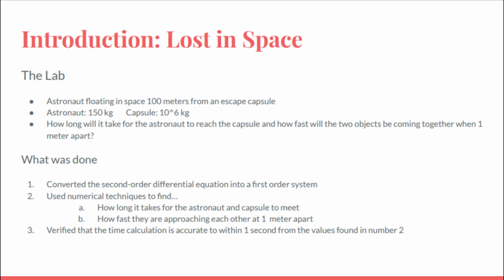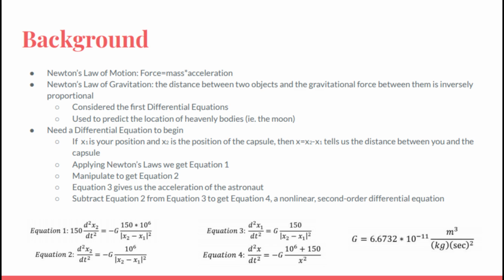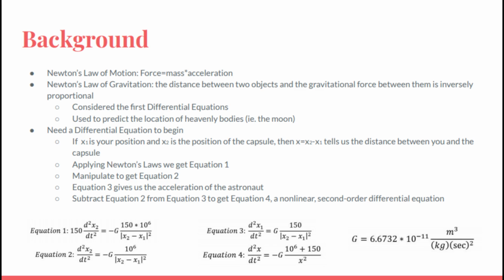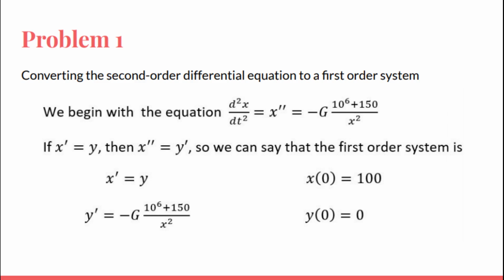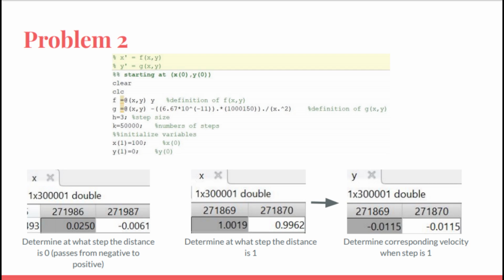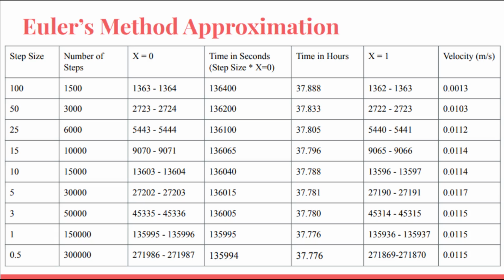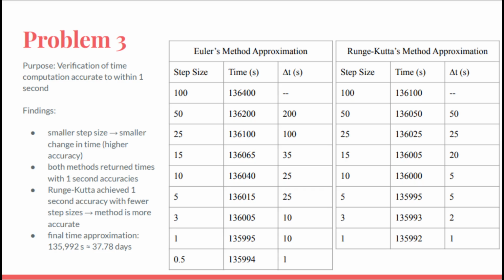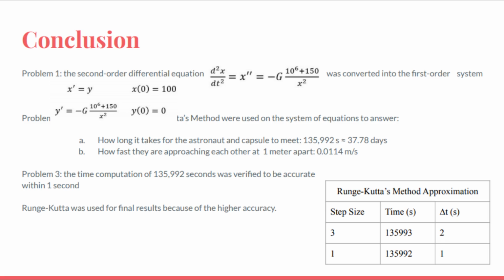Differential Equations Honors Project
Honors project for differential equations class taught by Professor Hebda at Saint Louis University.
Problem: Lab 7.2: "Lost in Space" in Differential Equations Textbook
Members: Sean Kim, Jaclyn Heigert, and Matt Draper.